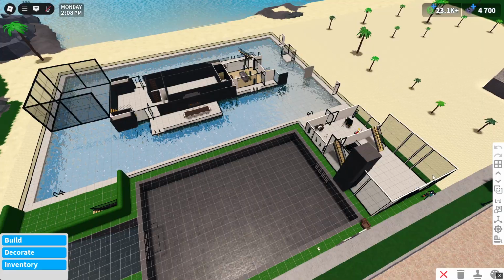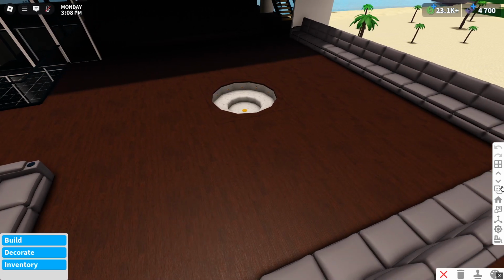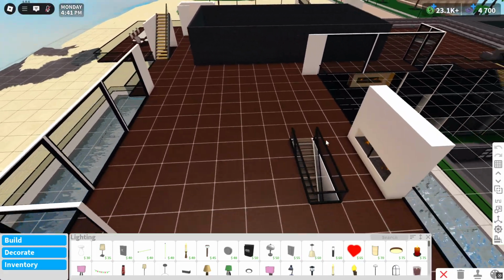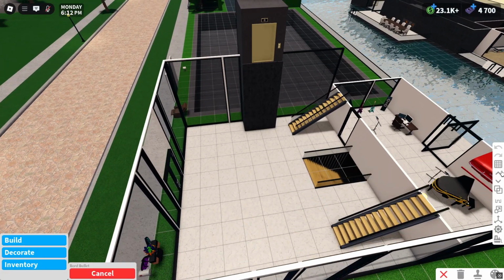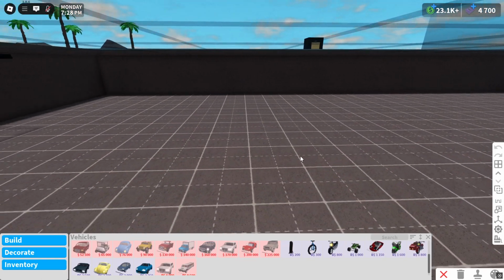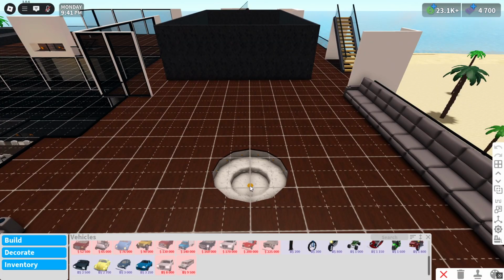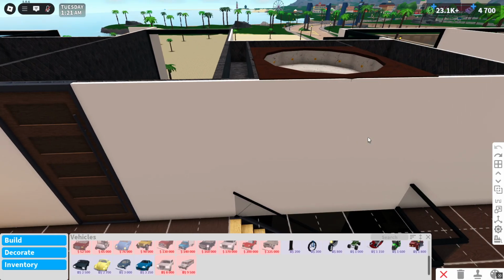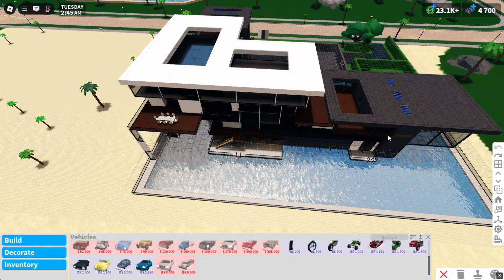bloxburg house 1 progress 3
at the beginning i said i thought this video would be quick but it turned out that after saying that i would proceed to YAP for almost 20 minutes

i made a really embarrassing noise at 15:46 i'm 90% sure i was trying to say "oh yes i was talking about" but the only thing that came out was "Wéés"